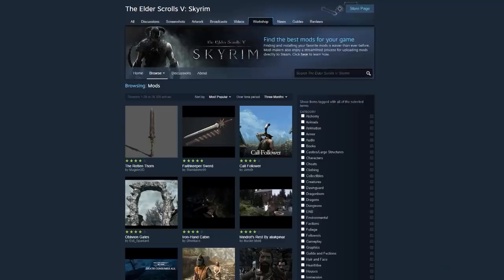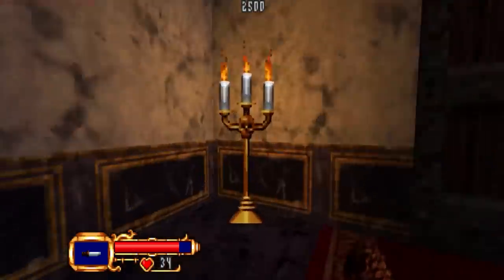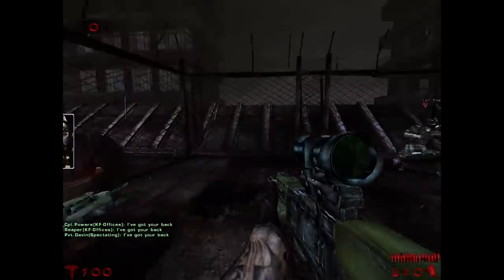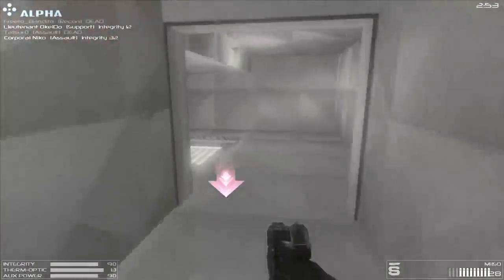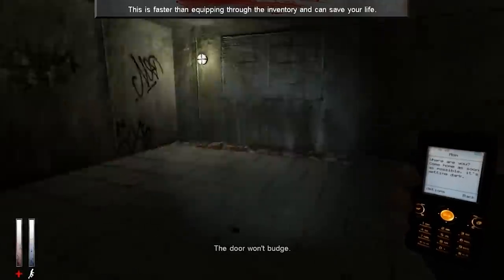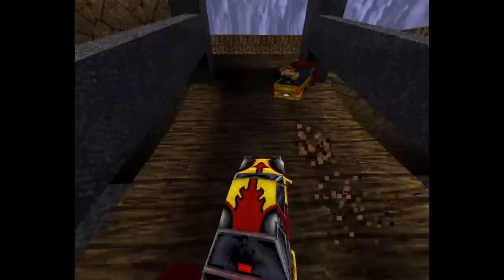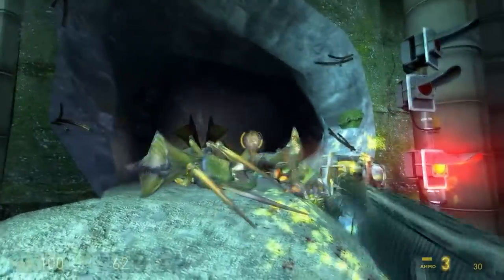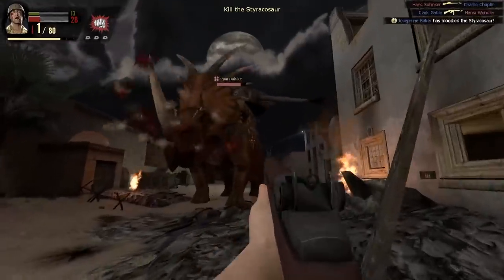7 Fan Mods That Totally Transformed The Game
Mods are usually limited in their scope or ambition, adding just a handful of levels, characters or items. Some mods, though, transform the titles they are based on so comprehensively that you’d probably need access to the original game’s dental records to identify it.

Outside Xbox brings you daily videos about videogames, especially Xbox games. Join us for new gameplay, original videos, previews, lists, Show of the Week and other things (ask us about the other things).